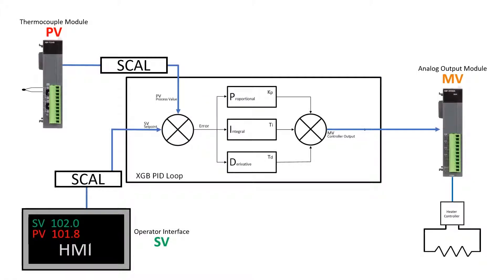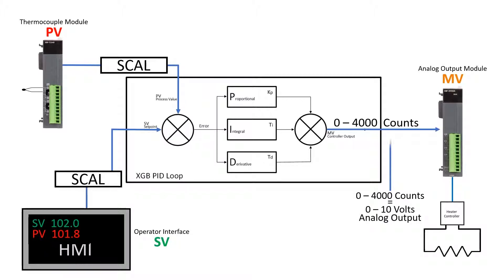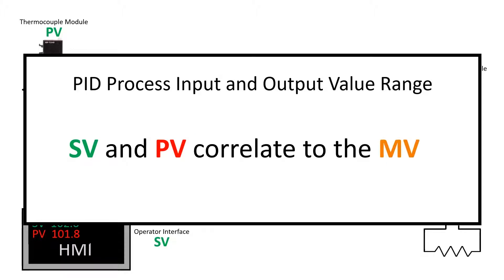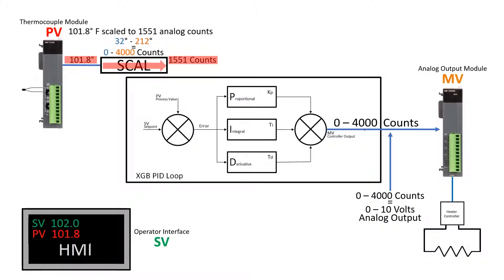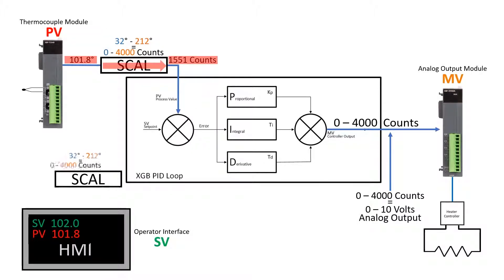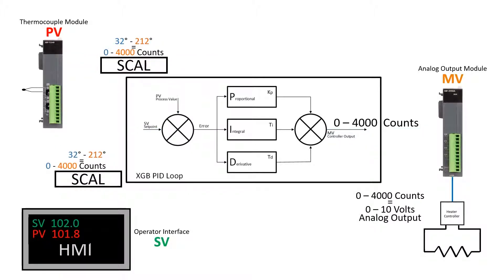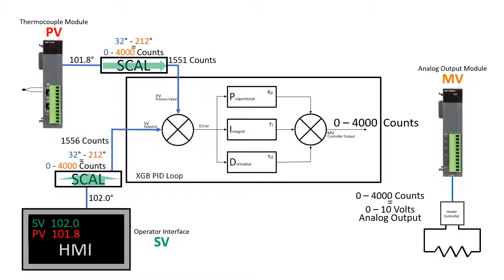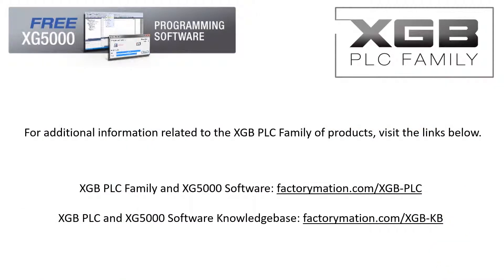XGB PID Part 2: Analog Scaling for PID Loop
Learn how the Setpoint Value and Process Value are scaled to operate correctly with the PID control loop’s MV output.